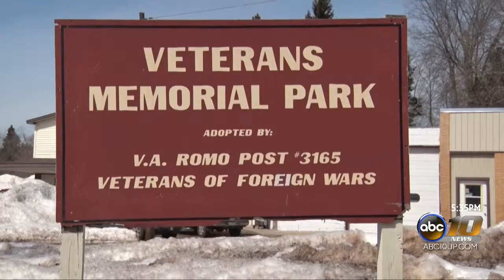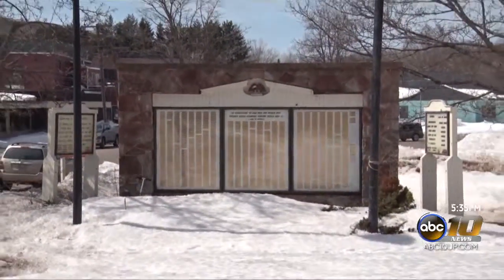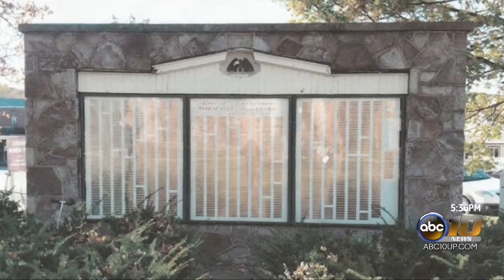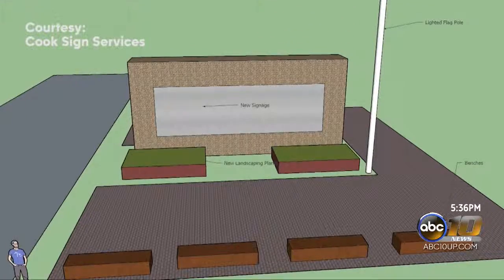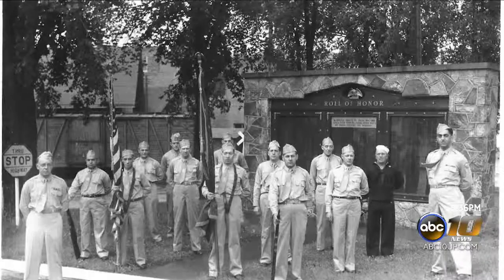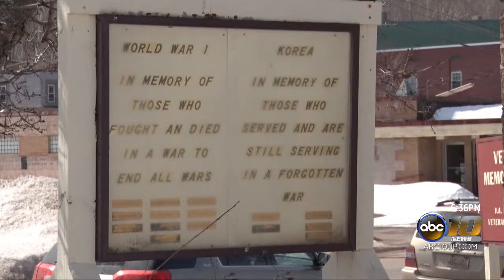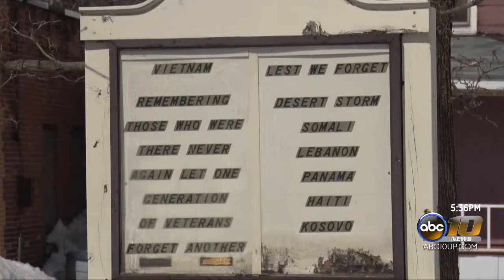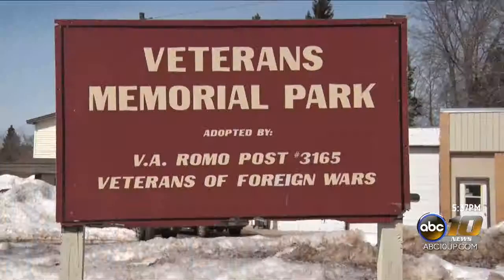Fundraiser begins for Negaunee VFW Memorial restoration